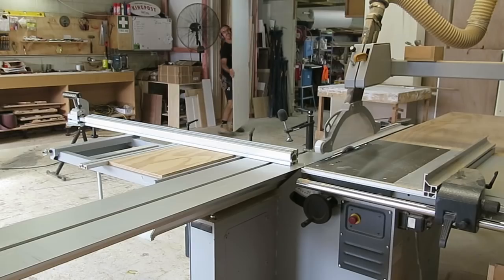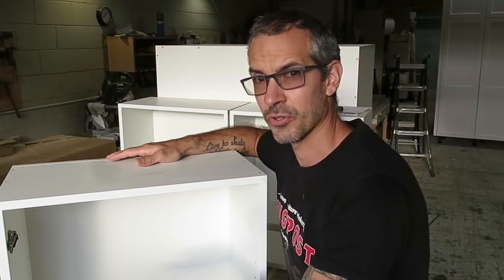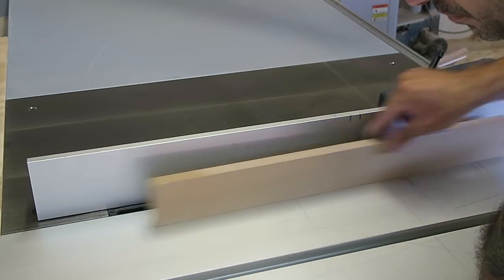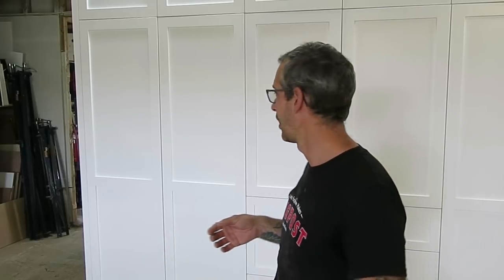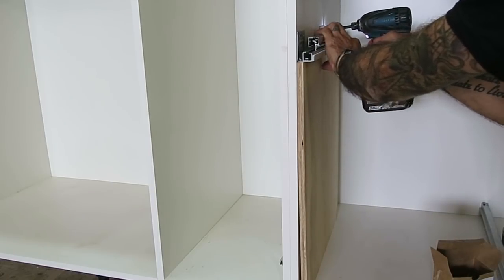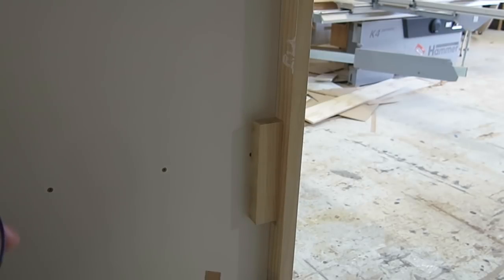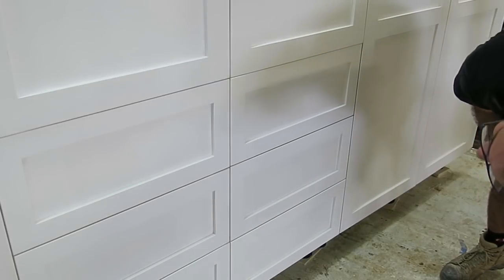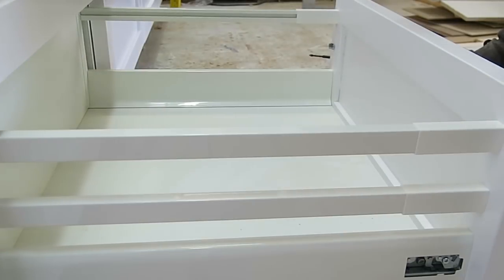How To: Built in wardrobe tips and tricks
hopefully there is some info in here to help someone out.  whether its a kitchen, bookcase or wardrobe the same principles apply to making and fitting built it cabinets